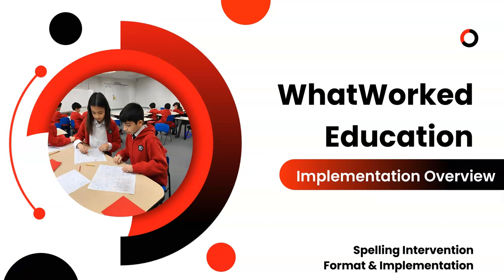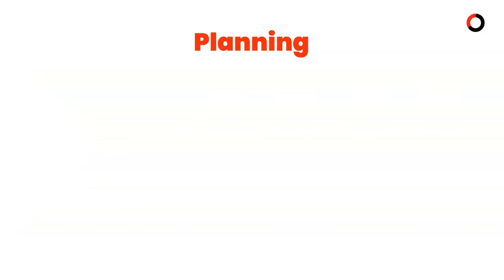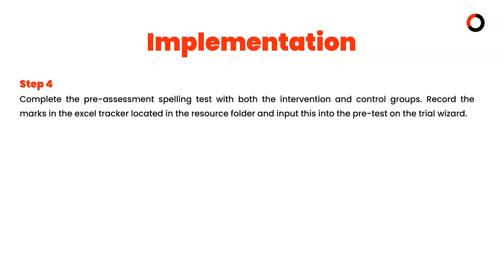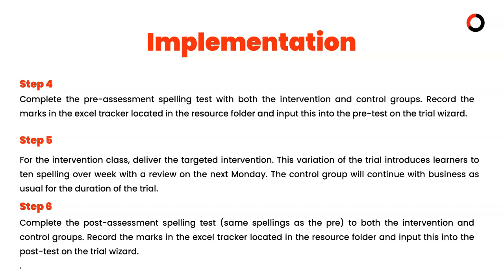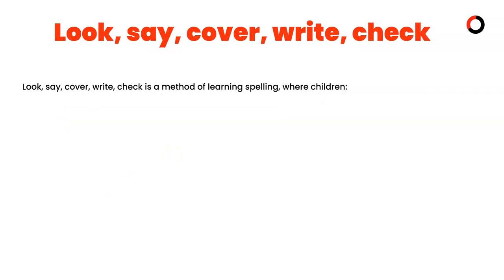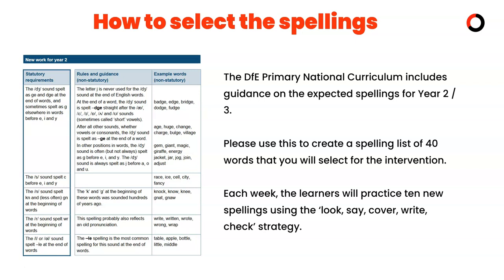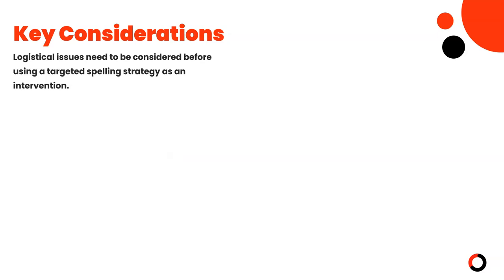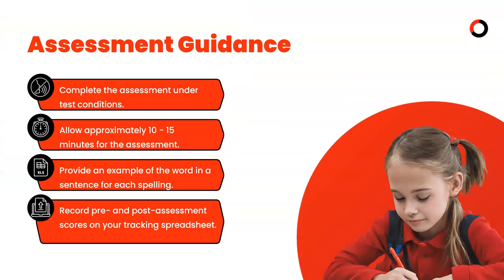0063 LSCWC Implementation working memory class